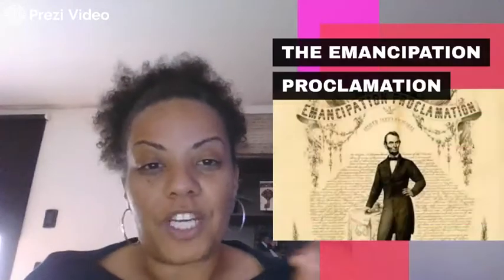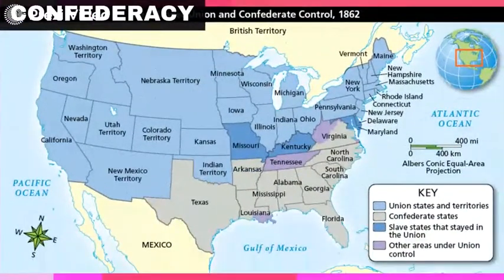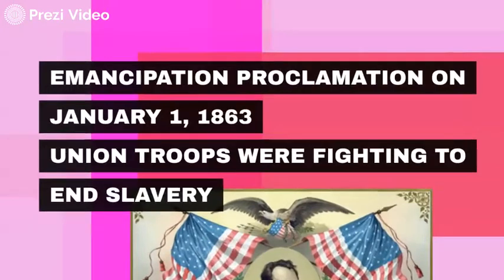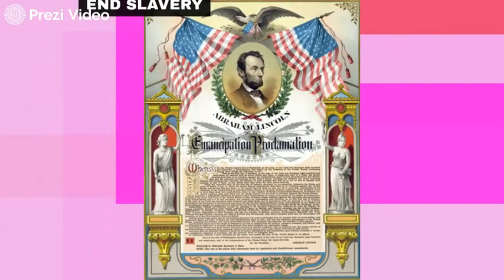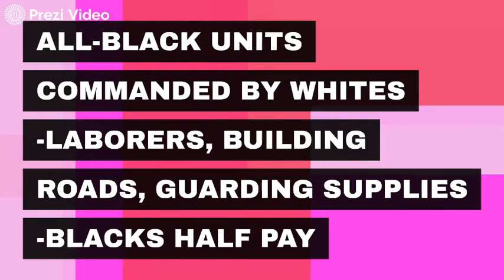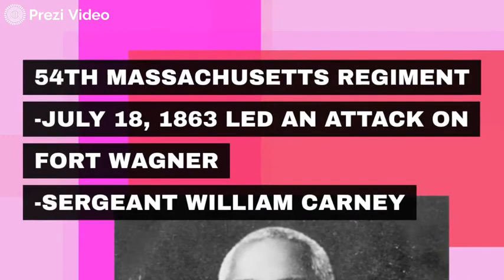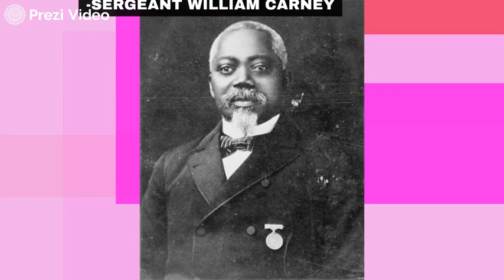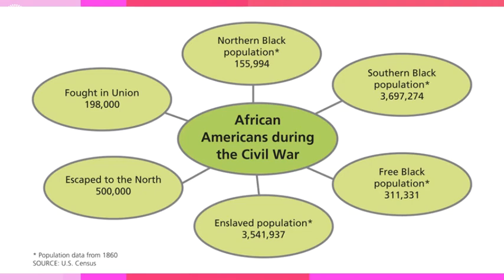The Emancipation Proclamation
President Lincoln signed the Emancipation Proclamation on January 1, 1863, while the nation was in the middle of the Civil War. The proclamation declared that all people held as slaves in Confederate states are free. Lincoln chose his words for the Emancipation Proclamation carefully, as he wanted to weaken the Confederate army and also not anger any slave states that had not seceded from the Union. Learn about this turning point in the American Civil War and this important document in US history in today's lesson about the Emancipation Proclamation.

This video was created with Prezi Video, a video editing tool that puts you right alongside your content.